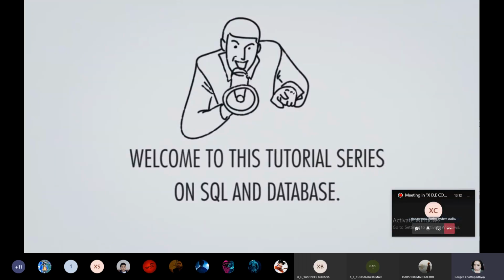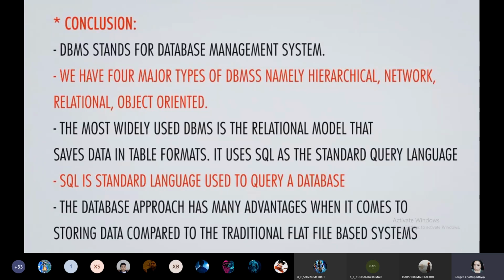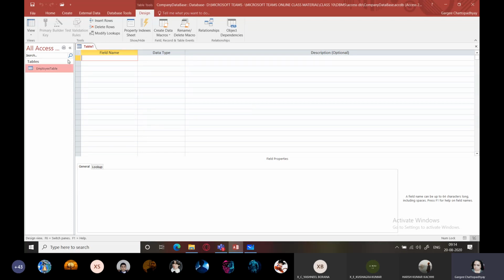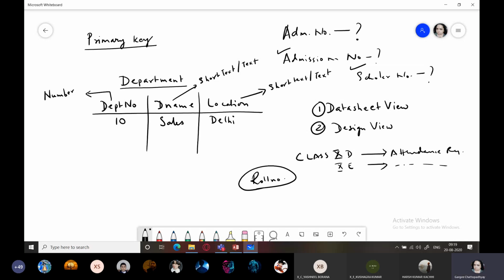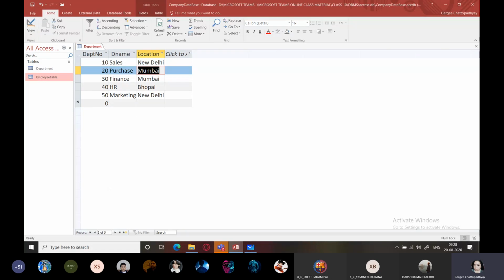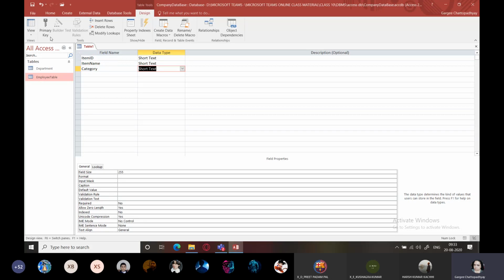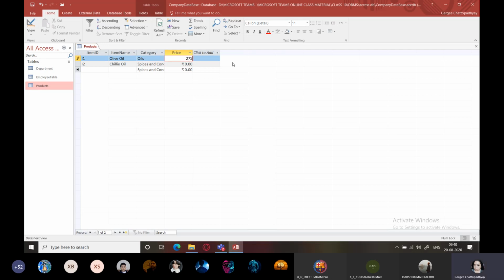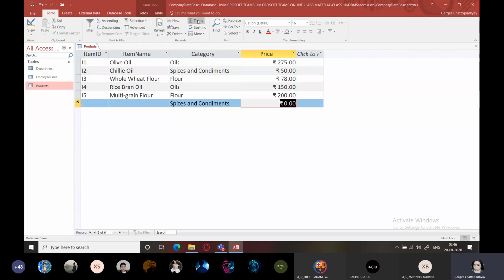Meeting in X D,E COMPUTER GARGEE MAM - 20-08-2020